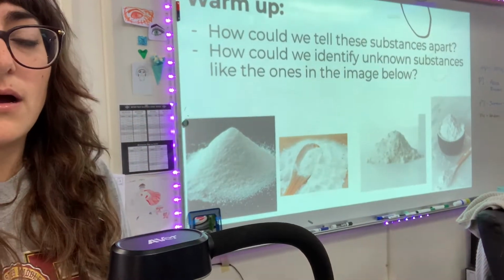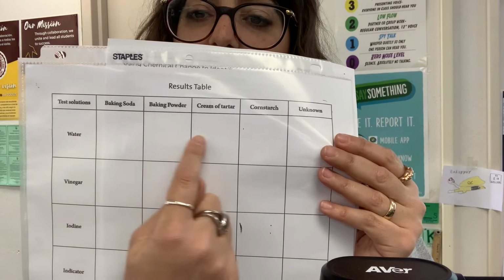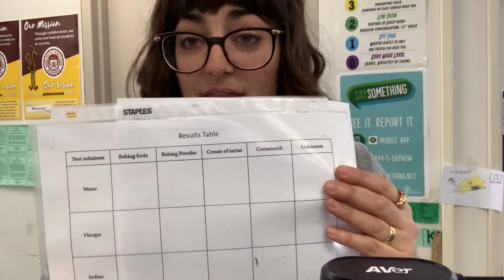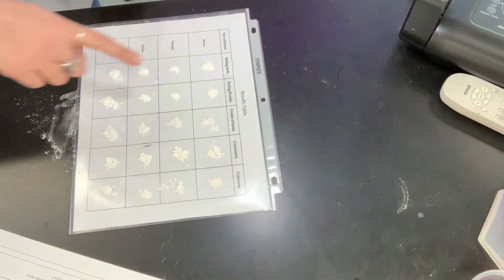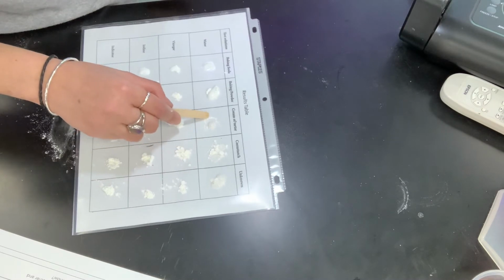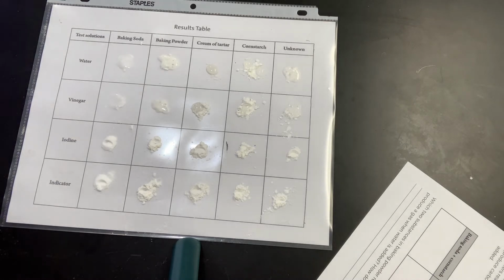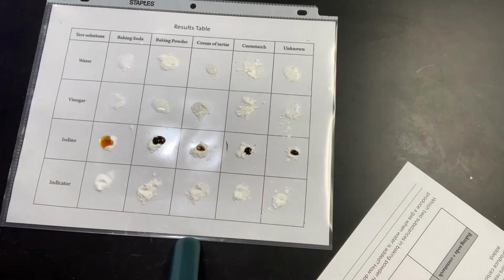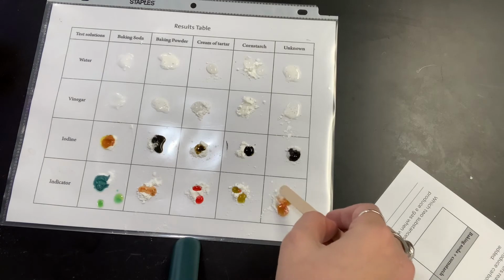Unknown Substance Lab Walkthrough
For absent students 1/27